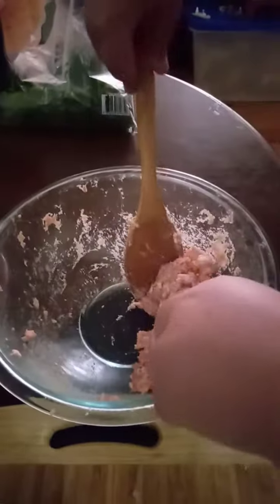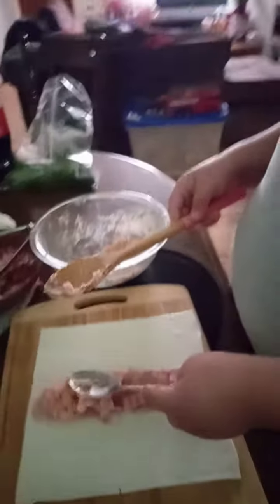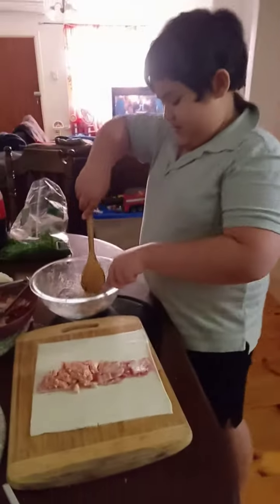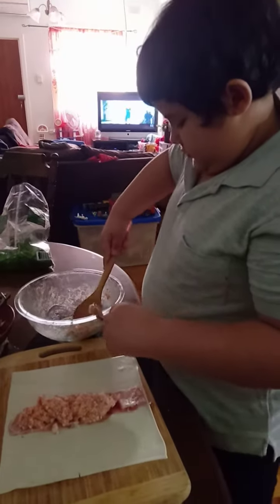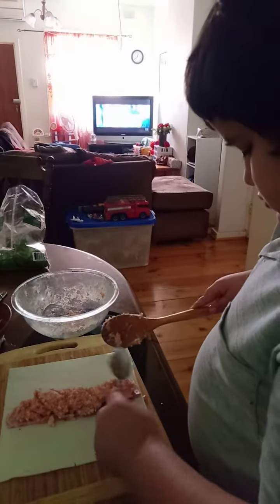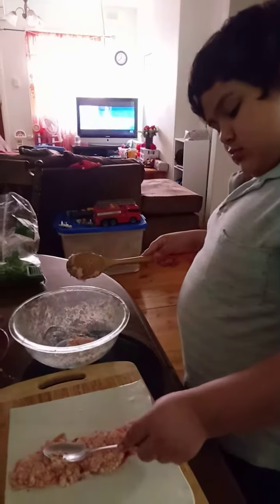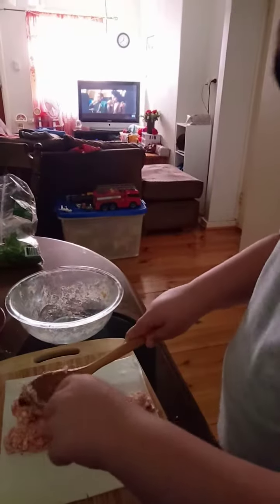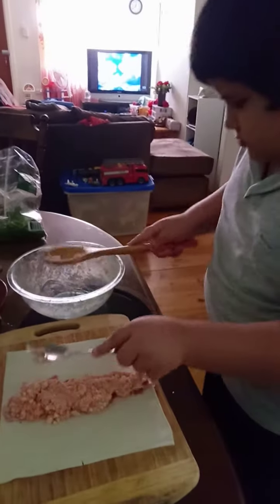sausage rolls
Luigi made some sausage rolls